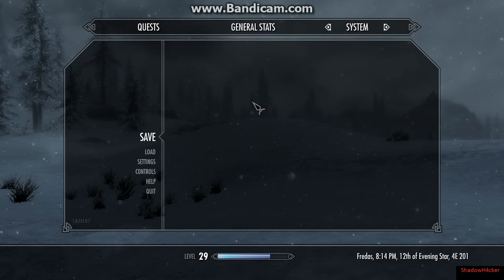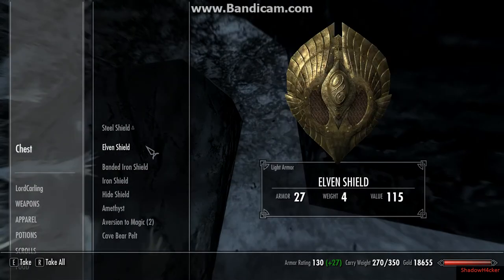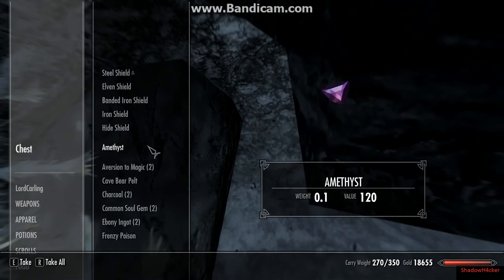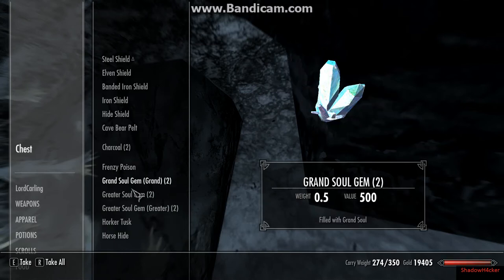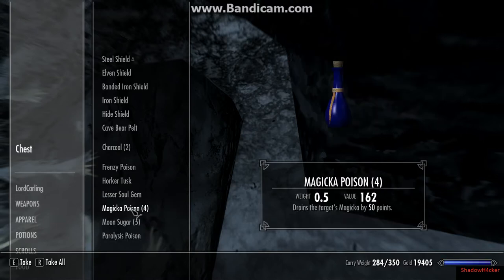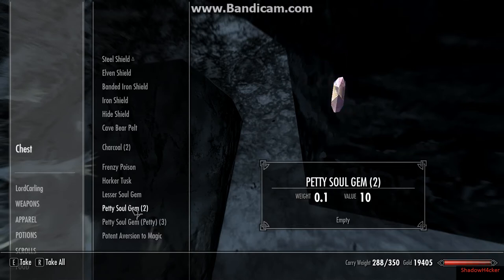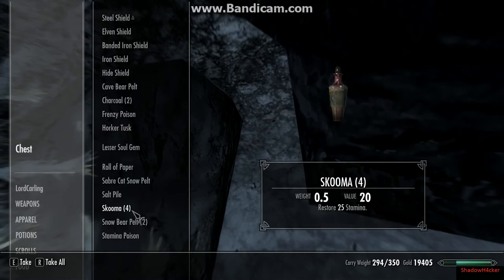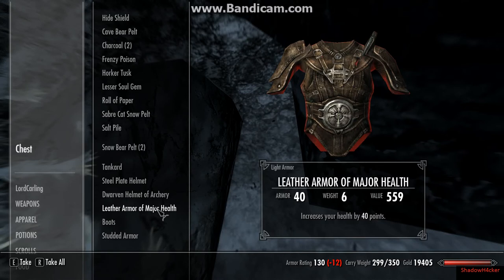Skyrim Hidden chest in Dawnstar [SH]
Swamp toads: profit each 668 gp, 18704 gp per inventory. Approximately 150k cash per hour.
Unicorns: profit each 2186 gp, 61208 gp per inventory. Approximately 200k-250k per hour.
Mort Myre fungus: profit each 702 gp, 19656 gp per inventory. Approximately 400k-500k per hour.
Bagged plants: profit each 343 gp. 600k per hour every day.

Intro song is Glebstar - Concrete Jungle
Ending song is No Other Place - Hollywood Undead (Instrumental).m

Tags, please ignore:

range of ish ishybadboy
rs elvewatford
runescape bs pking bountyhunter bs bh rs runescape jagex ltd upload videos p hat purple hat clan purple hats bh clans runescape di rs elvemage kids ranqe
rs elvewatford
6th outlaw i meleed i ultimate strength hybrid barrage blitz burst 99 range mage krazyfaken finnald party hat phat set rich staker best runescaper runescape 100m 100B 1b 99 magic party best drop party 99 range 99 str 99 def 99 atack TANKER pk vid purple p-hat yellow p-hat green blue p-hat white p-hat banned runescape acount permantly banned back last chans appeal declined 99 summoning steel titan obsidian golem titans lava titan war